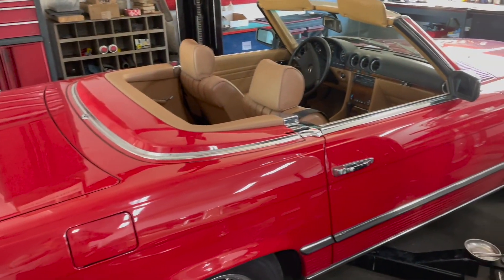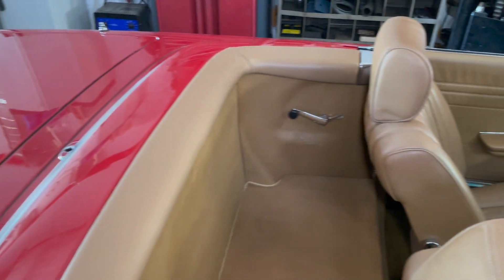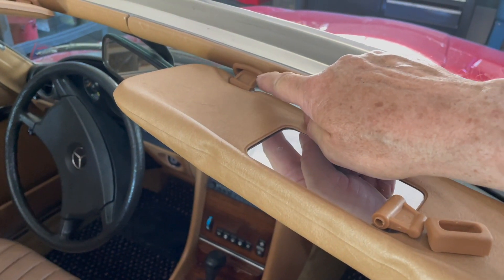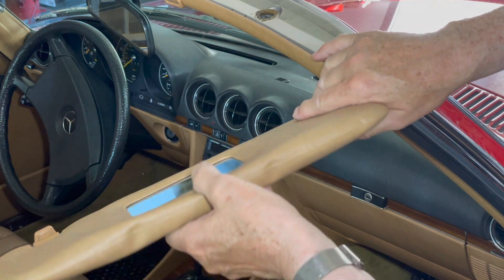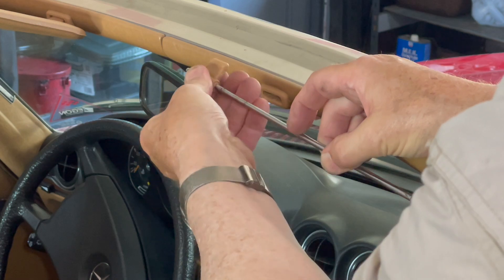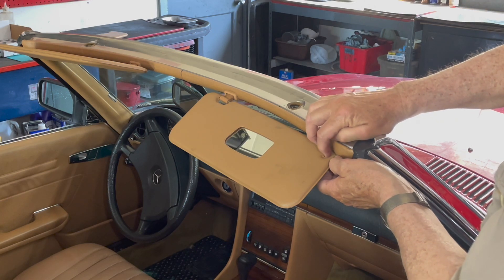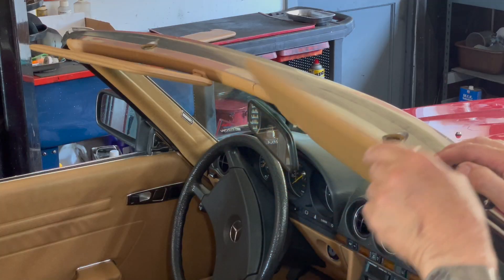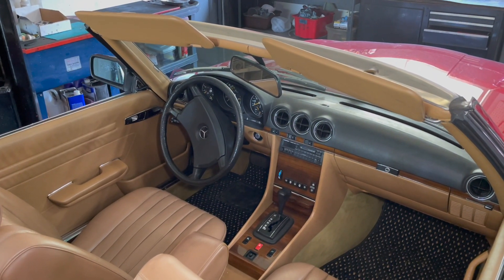Mercedes 380SL Sun Visor Replacement: Rolling Restoration Continues on Cherry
Aftermarket visors purchased on eBay. Are they worth it? Sorry no links provided. Search eBay for multiple sources.